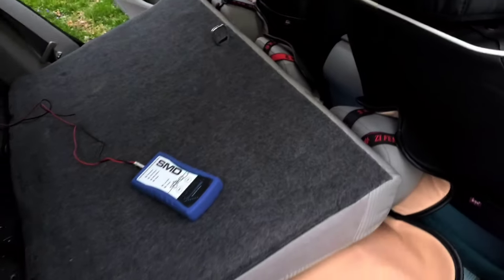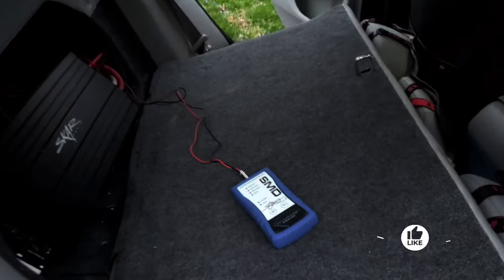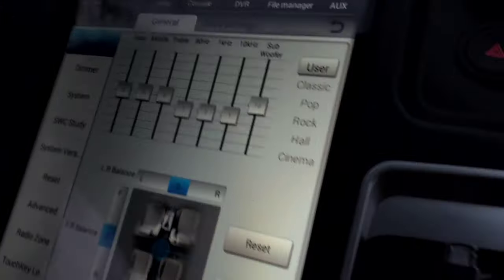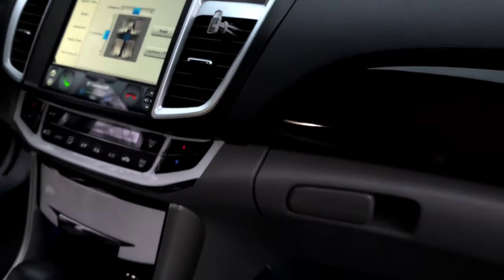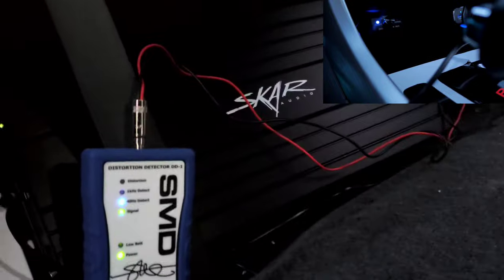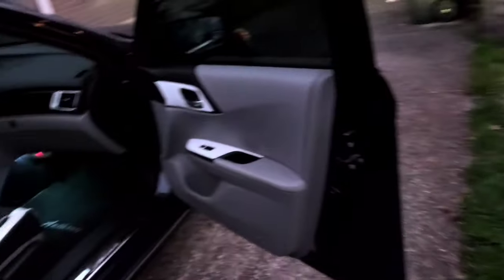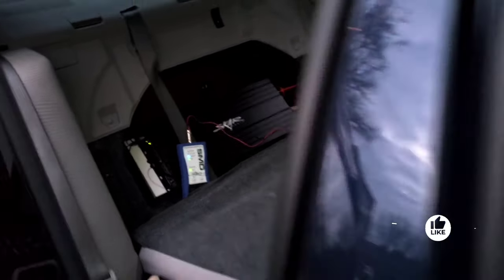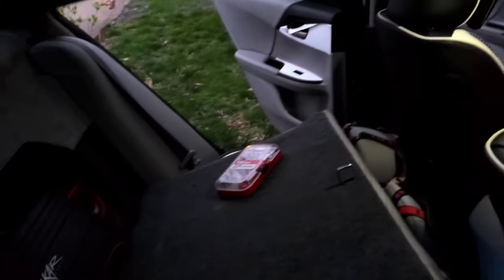How Accurate is the Clipping Indicator On Your Bass Knob?? VS an SMD DD1?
Head to head comparison between the SMD DD1 distortion detector and a common Bass Knob with a clipping indicator. Just how accurate are bass knobs?